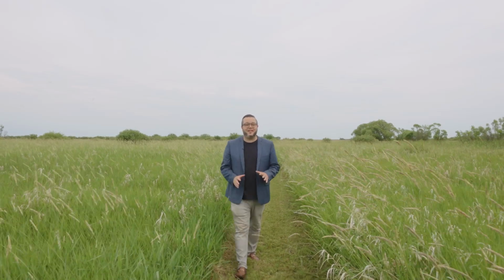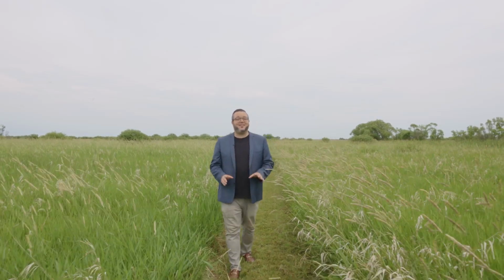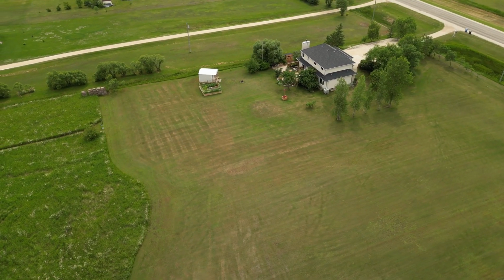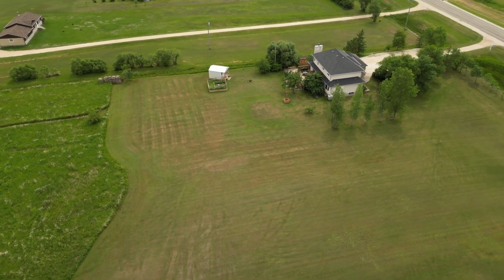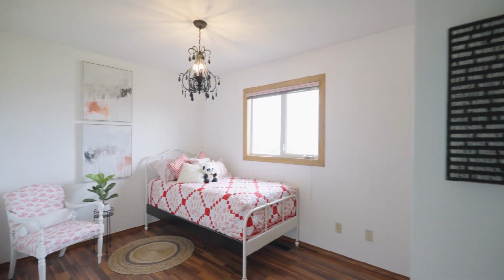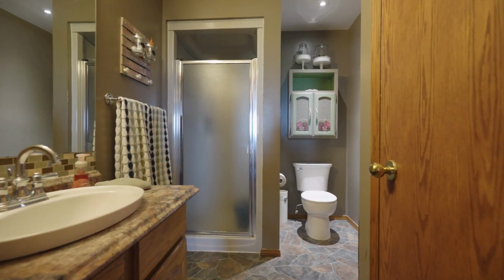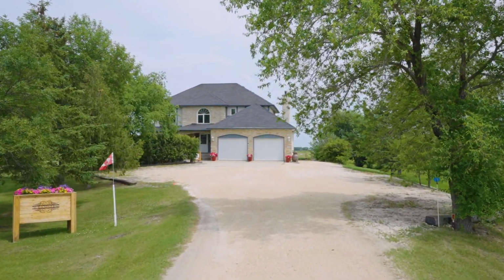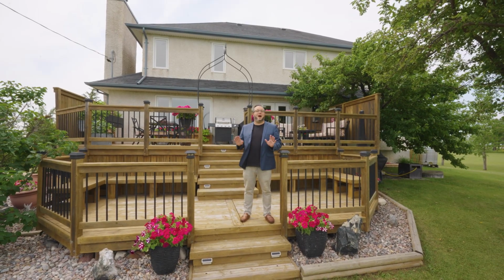701 Blackdale Rd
West St. Paul has the slower country lifestyle, while only minutes from the city. This property offers a charming & move-in ready 2,400sqft two-storey family home with plenty of tasteful upgrades and approx. 10 gorgeous acres with a phenomenal opportunity to subdivide! The welcoming foyer features marble flooring, grand staircase & stunning chandelier. Pocket doors lead to the timeless living & dining rooms. The eat-in kitchen with island overlooks the large family room with wood burning fireplace. Main floor mudroom with laundry & powder room. Upstairs offers a bright flex space, primary bedroom with ensuite, 4 total bedrooms & family bath with jetted tub! Outside is your personal oasis with 2-tiered deck, 'glamour shed' with seating, gated garden, insulated dbl attached garage and peace & quiet all around. Build your dreams with room for a shop, pool & outbuildings. This is your forever home with a tranquil space to lay your roots. Buyers to do own due diligence on subdivision.

Bryan Alan Masse
Realtor ®  The BAM Group

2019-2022 Royal LePage Chairman’s Club
Top 1% of Agents Nationwide

Royal LePage Prime Real Estate  /  Manitoba’s #1 Brokerage
1305 Kenaston Blvd Winnipeg, MB R3P 2P2